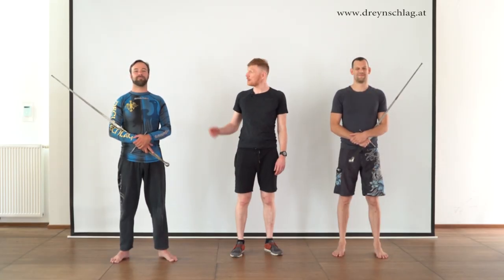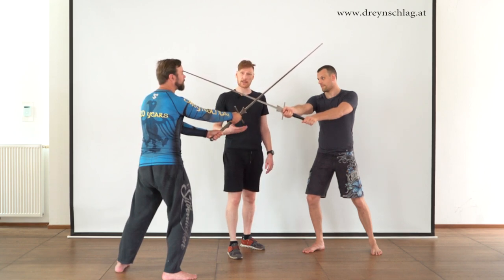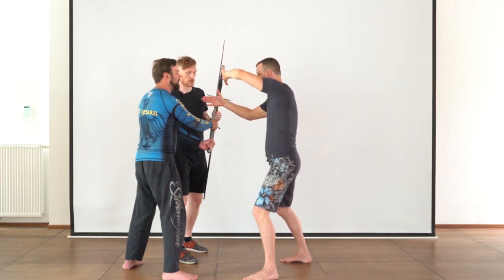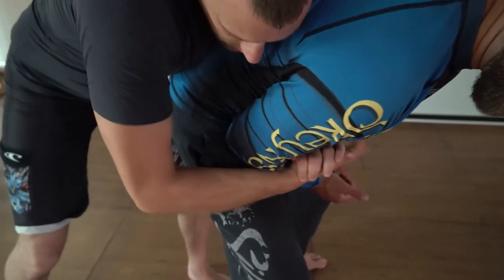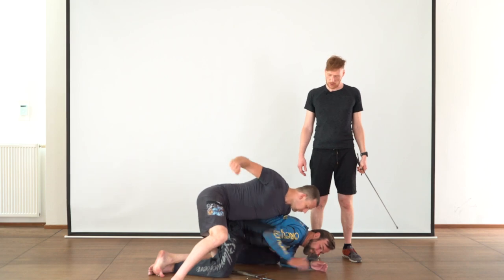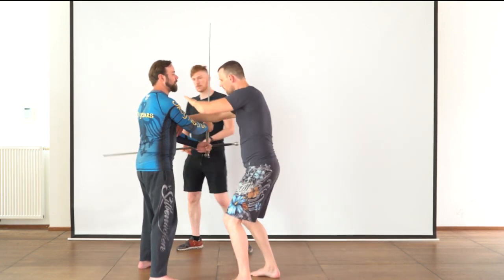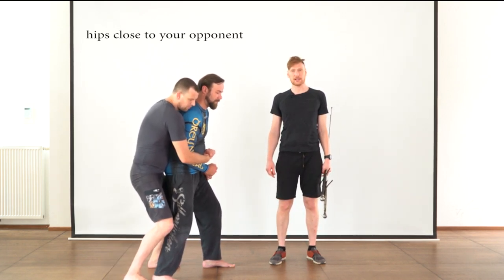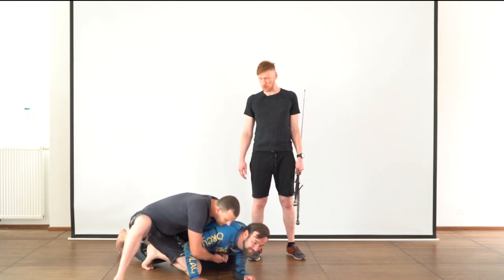Learn Sword Fighting 23 – More Takedowns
Here are a few more ways you can bring your opponent to the ground in a sword fight. This is the fourth video in our focus on wrestling with swords.